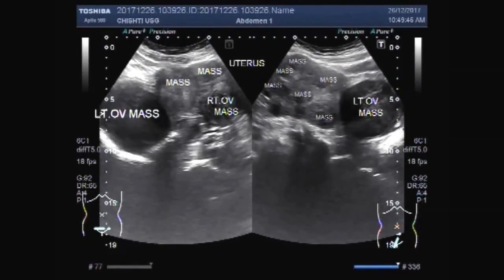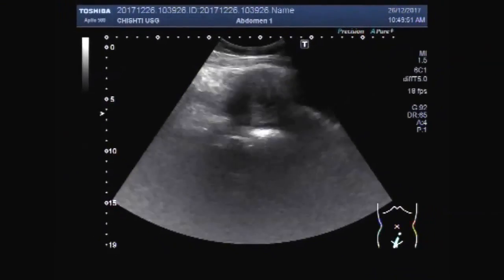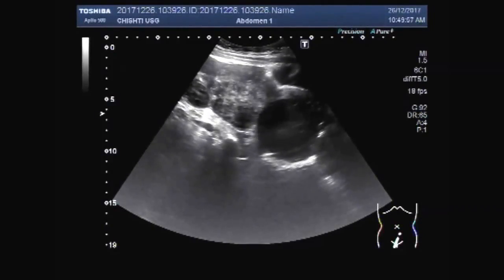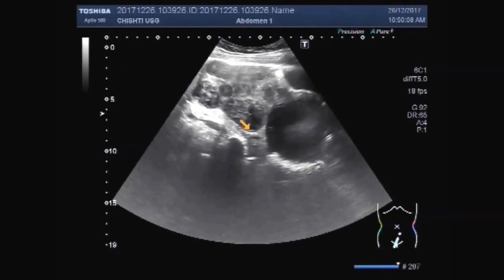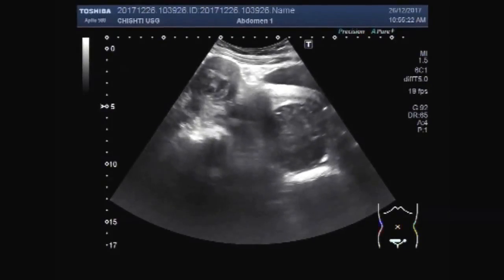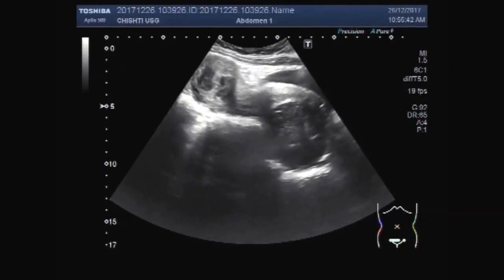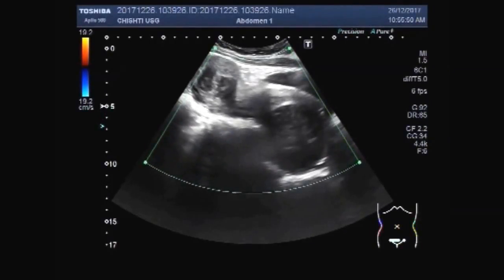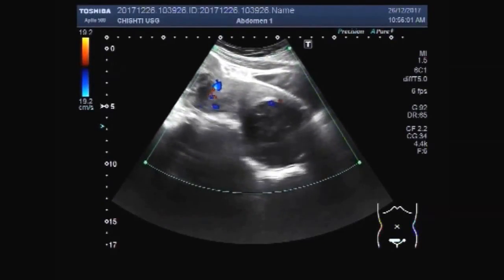Ultrasound Video showing multiple masses in the uterus and both ovaries.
This video shows multiple masses in the uterus and both ovaries.